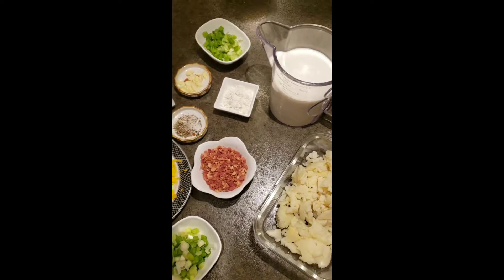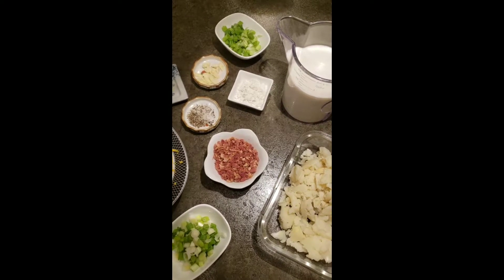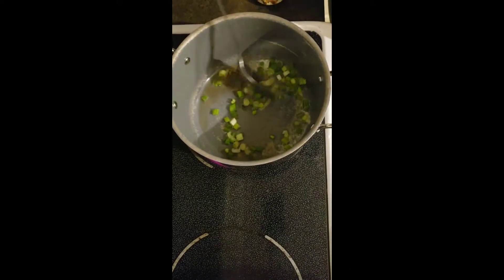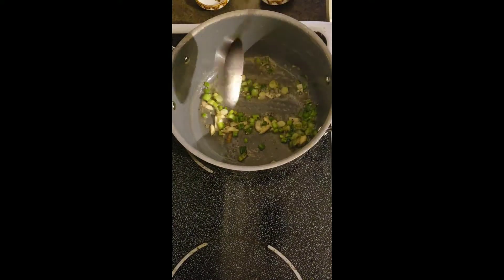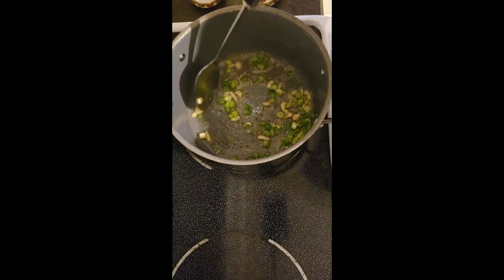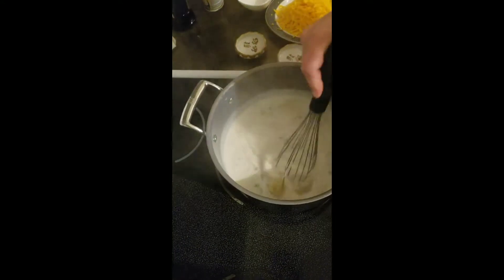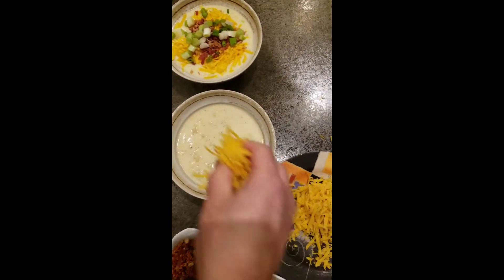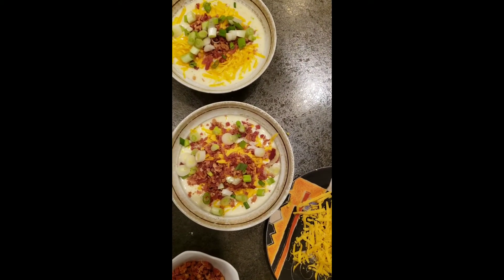Homemade Potato Soup Recipe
Easy, fast homemade potato soup recipe. Top with bacon, cheese, and onions.